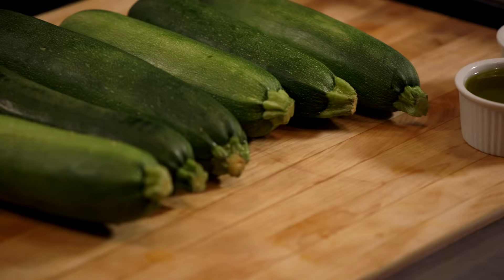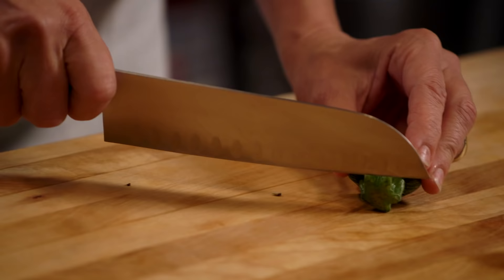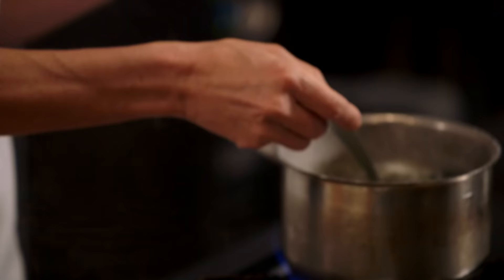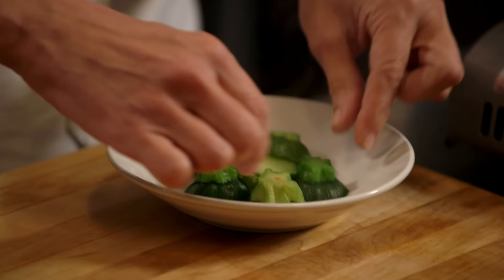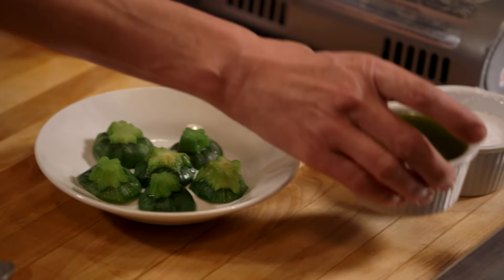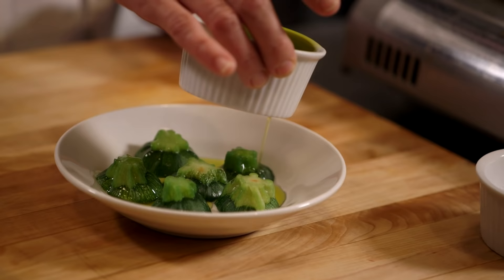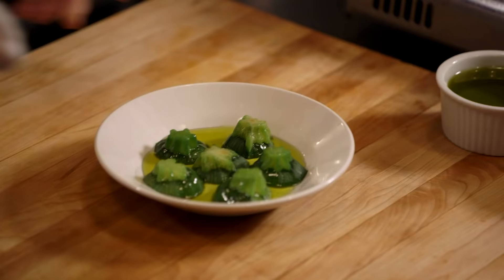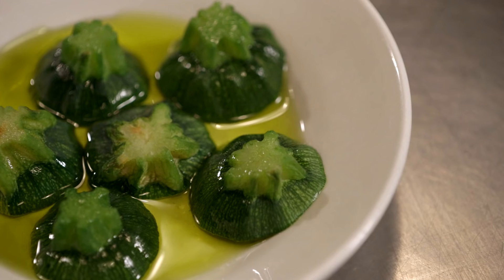Bonus Scene: Chef Gabrielle Hamilton's Zucchini Tops Recipe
Before you throw those perfectly usable zucchini tops, grab some salt and olive oil. Then watch chef Gabrielle Hamilton make an easy and delicious dish.

Amazon Instant Video: